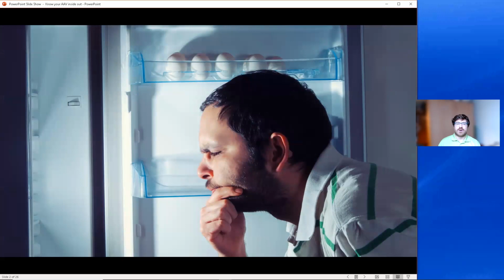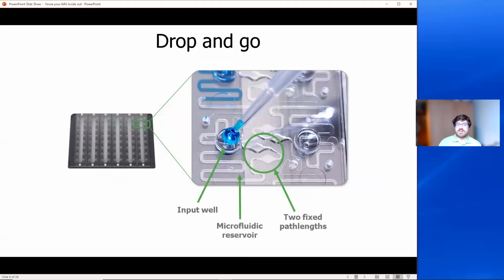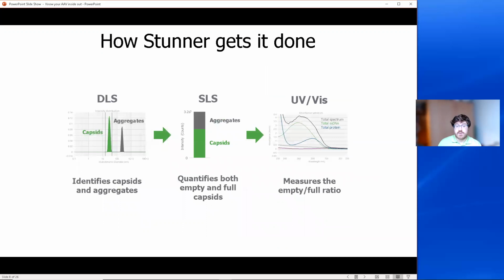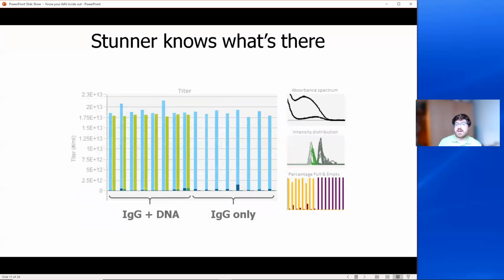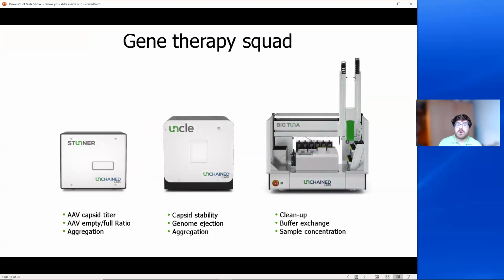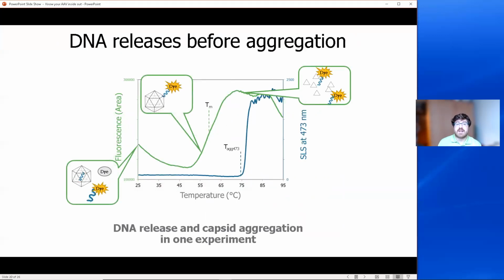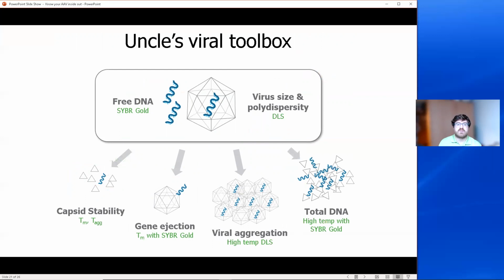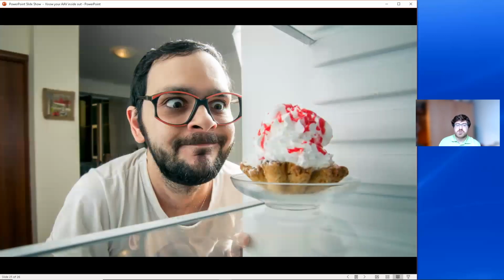Know your AAV inside out. Answers from quantification to stability with Stunner, Uncle & Big Tuna.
Peptalk 2021: Getting almost any information on AAVs takes too much sample and time. See how the new tools from Unchained Labs help with buffer exchange and get you answers on empty/full ratio, quantification, aggregation and the stability of your capsids with teeny-tiny sample volumes.